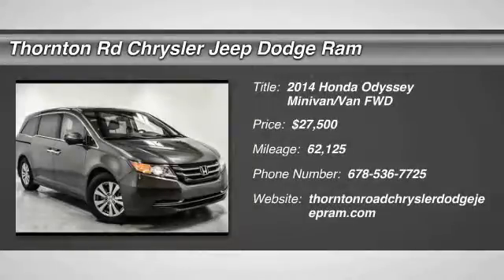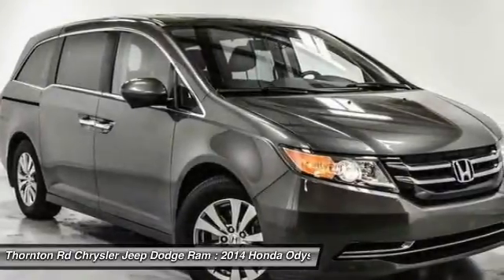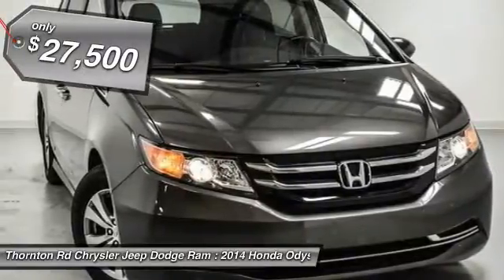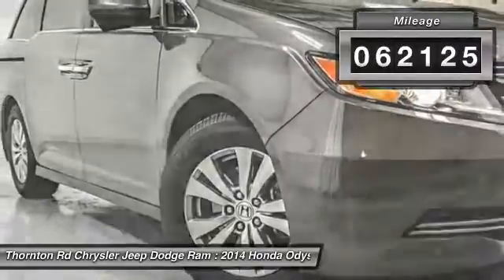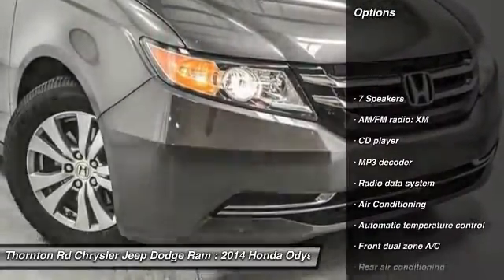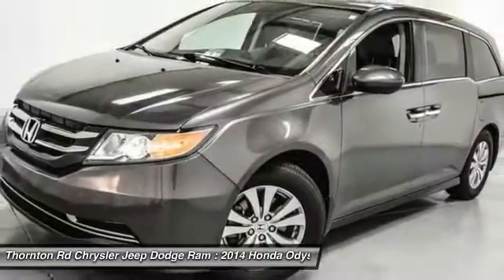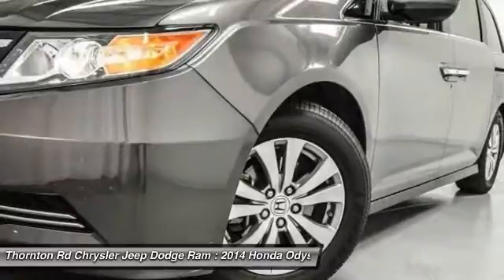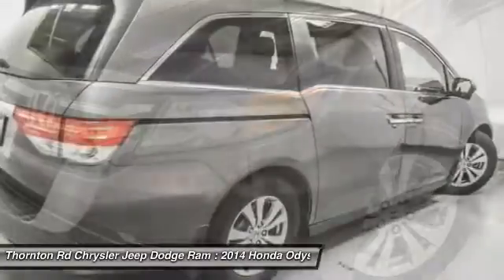2014 Honda Odyssey Lithia Springs GA DT541232A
ONE OWNER/CLEAN CARFAX! 30MPG! LOADED! DVD PLAYER! SUNROOF! HANDS FREE ENTRY! PUSH BUTTON START! POWER EVERYTHING! BACK UP CAMERA! LEATHER SEATS! HEATED SEATS! BLUETOOTH! CRUISE CONTROL! PROJECTOR HEADLIGHTS! DUAL CLIMATE CONTROL! AM/FM/XM/CD! AUX/USB INPUT! 17INCH ALLOY WHEELS! AND MUCH MORE!!!